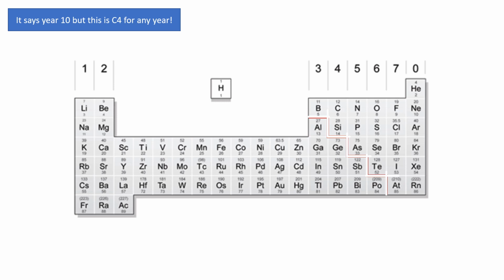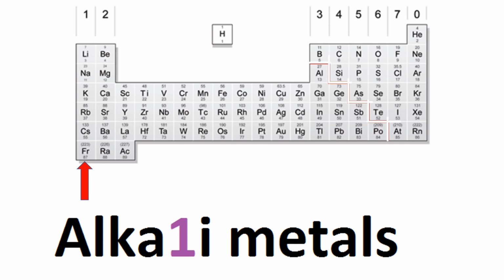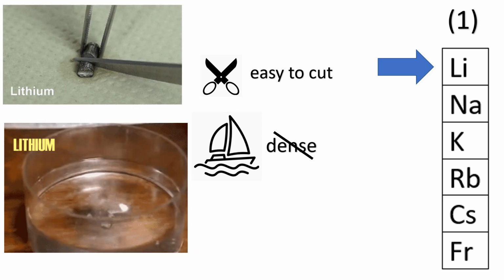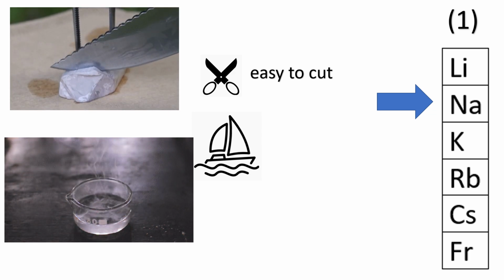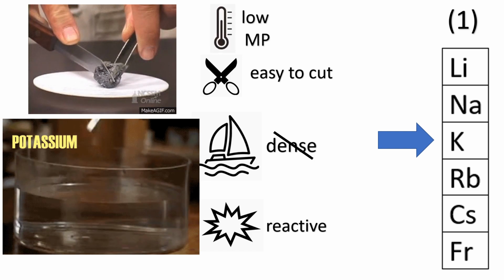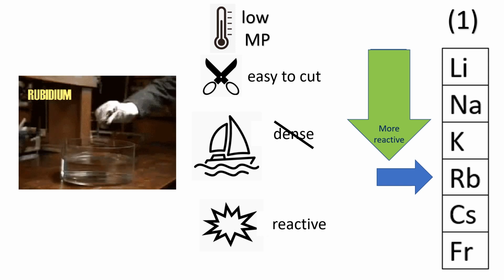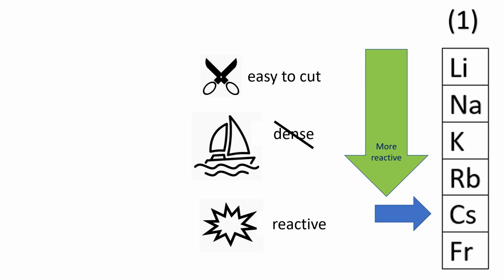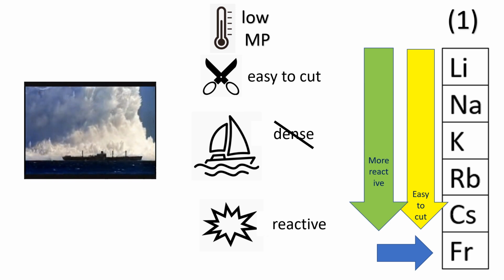The Alkali metals part 1. Unit 4. Lesson 1